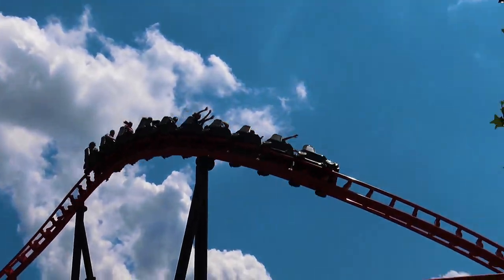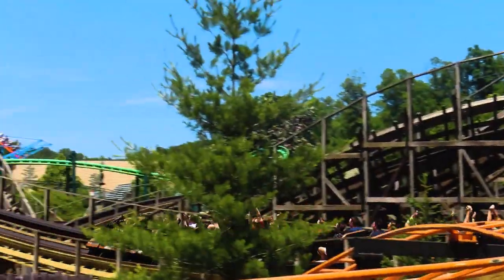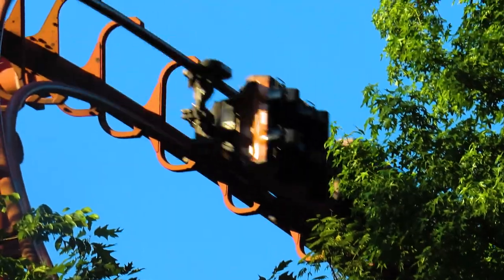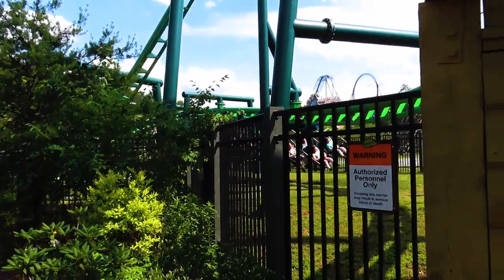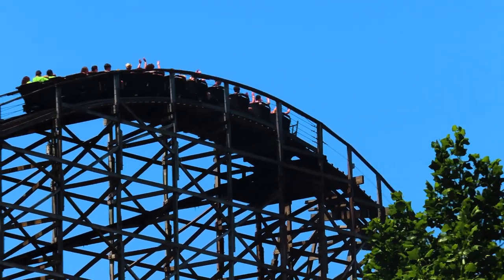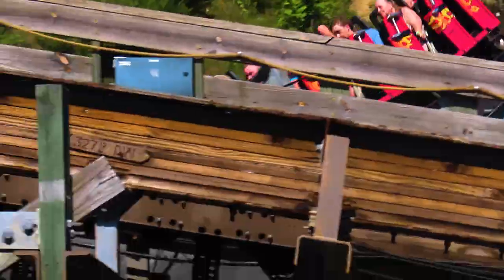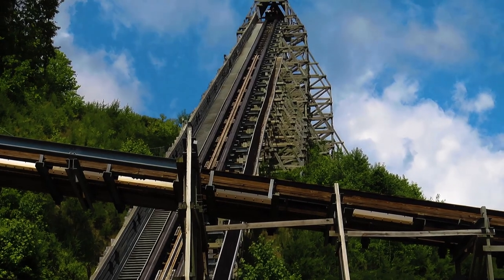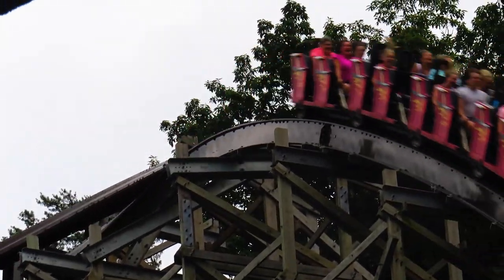Top 10 Coasters at Dollywood (April 2024)